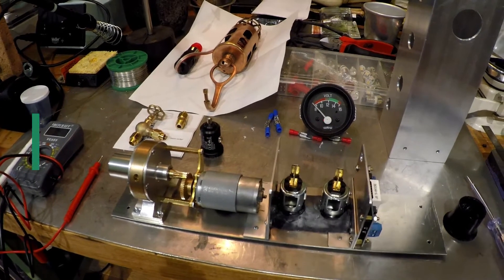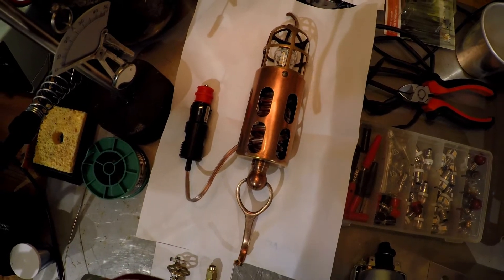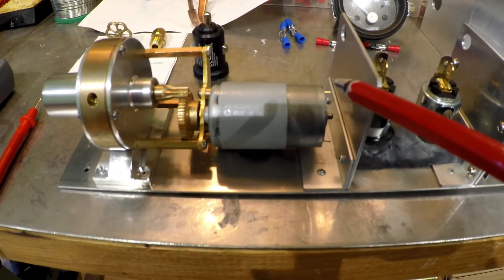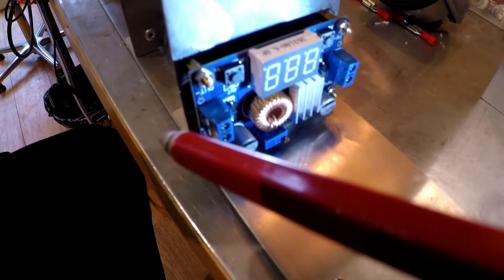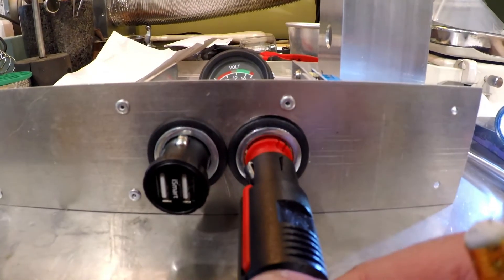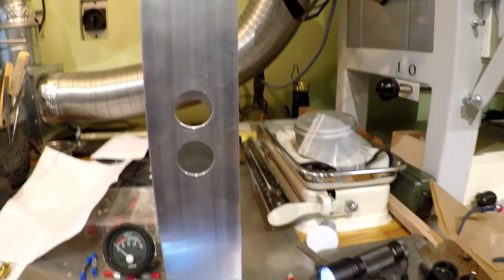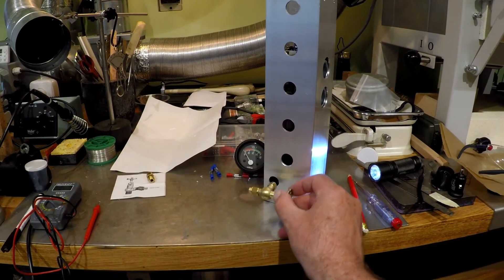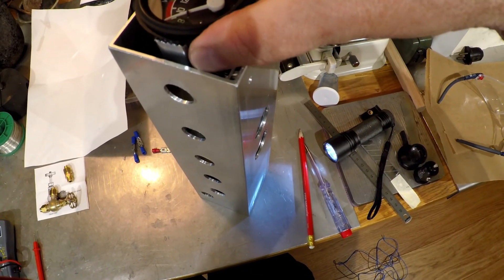Steam Turbine Power Generator Part 1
I started to build a steam turbine driven power generator in order to provide a voltage of 12-13 V on board of the steam boat AMPHORA. I have seen these form of energy production in the controlstand of steam locomotives...

This power is used for a service lamp (service part of oldtimer  from the 20th in Bentley or Rolls-Royce) and a 5 V USB charger... Sorry for bringing some electonic on board ;-) The first Part of the short video series shows the general organisation of the projekt.